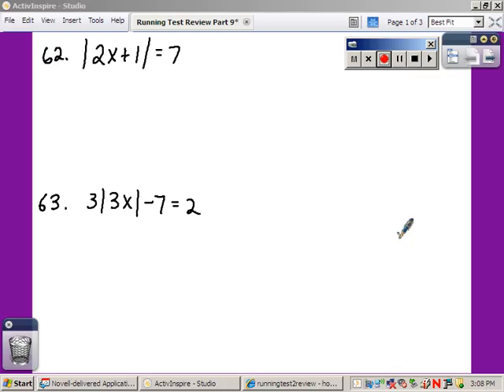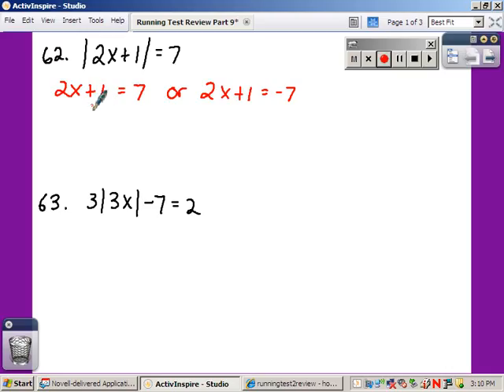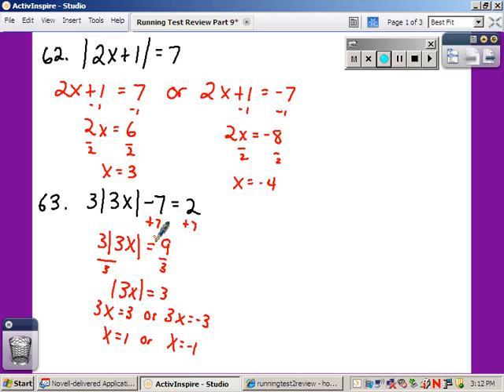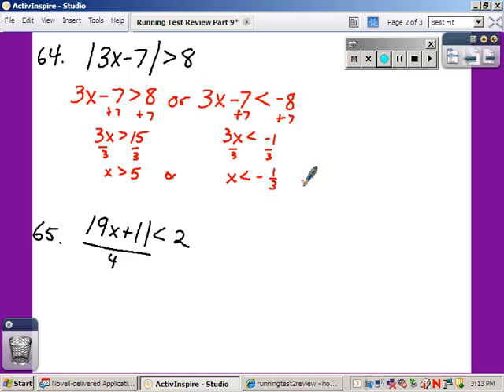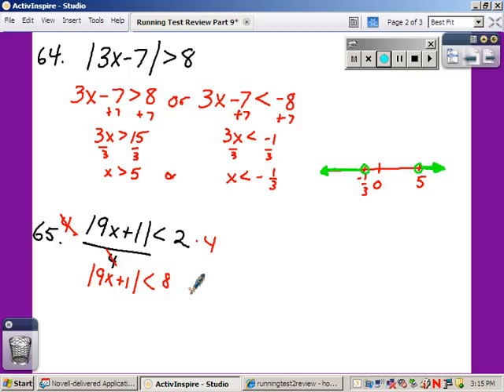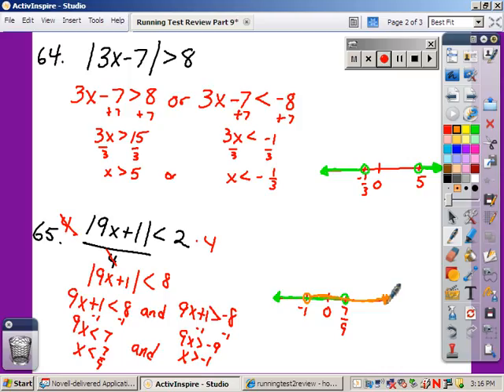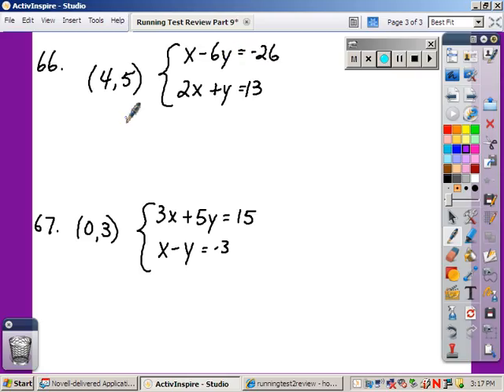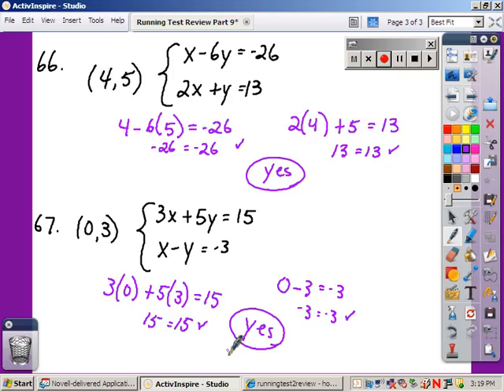Running Test Review Part 9